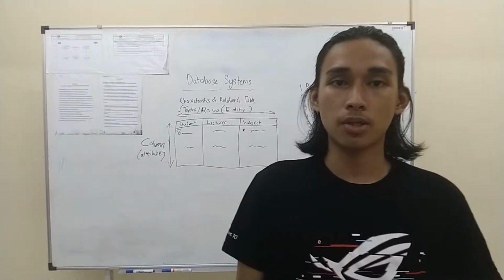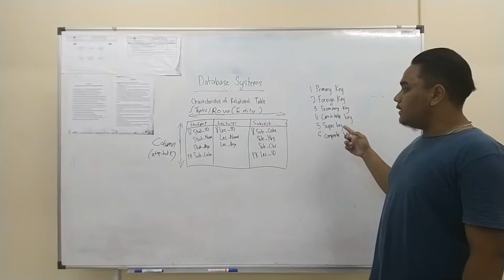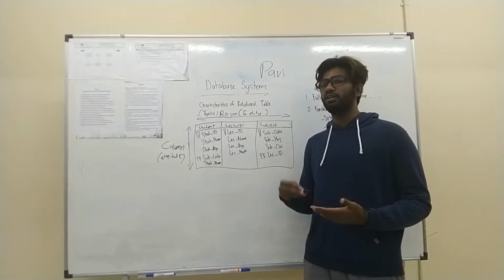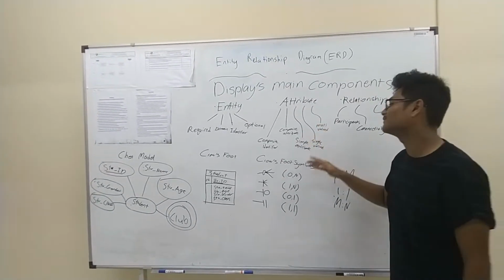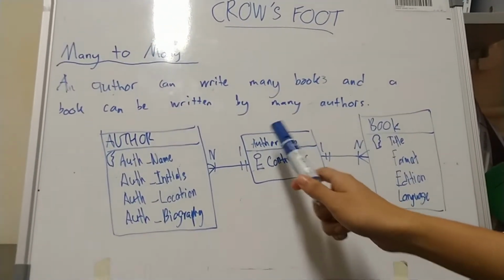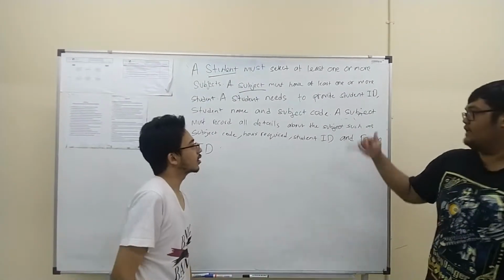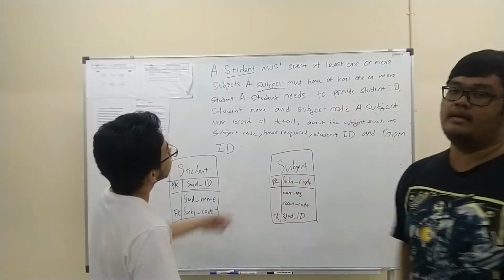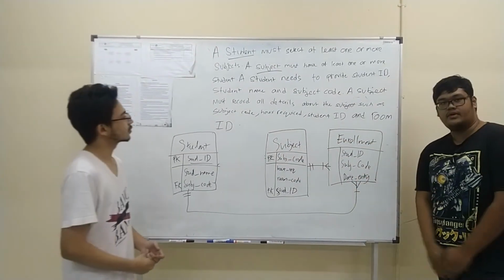Database Assignment DCS5078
By,
 Amin Aminin bin Md Shadan 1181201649
 Emanuel Phirasit Santa Maria 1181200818
Adlil Khaliq bin Abdul Razack 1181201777
 Affiq Bin Mohamed Zulkifli 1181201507
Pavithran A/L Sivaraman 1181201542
 Azrai Farhan Bin Asrul Rahim 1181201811